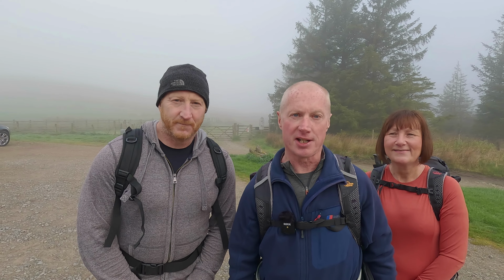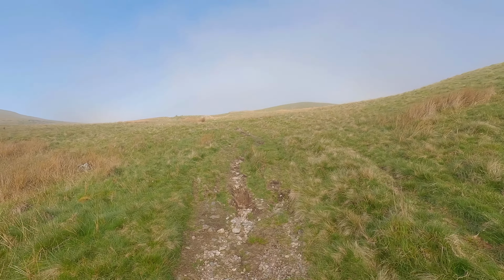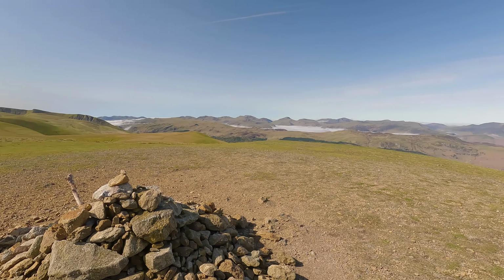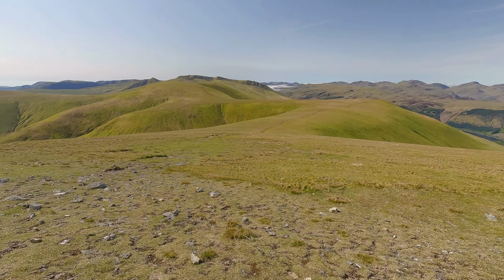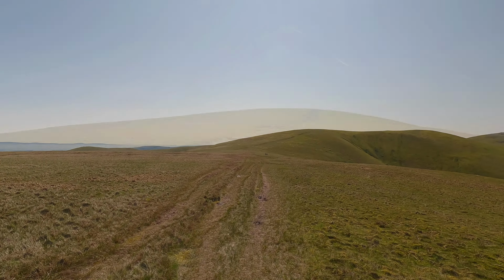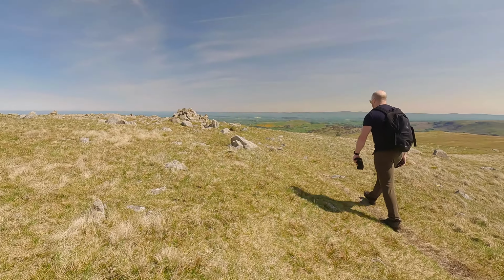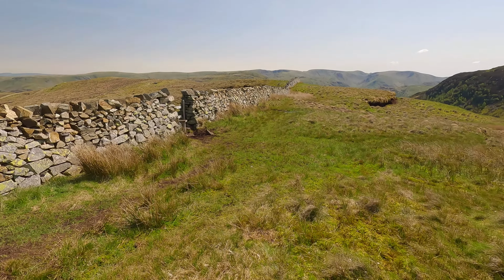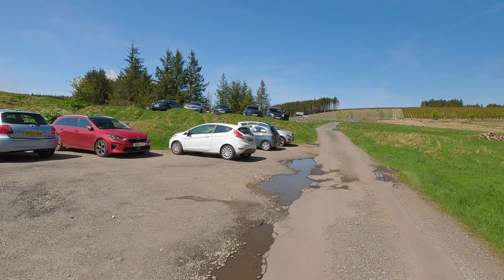Great Dodd, Watson's Dodd, Stybarrow Dodd & Hart Side. Lake District. 13th May 2023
A walk in the Eastern Lake District up to four Wainwright Fells.
We were joined on the walk by my brother Gary.
The walk starts from the parking area at High Row near Dockray and first heads along The Old Coach Road for approx. half a mile before turning left to start the Climb up to Great Dodd.
We follow the grassy path, crossing some boggy sections along the way up to Great Dodd (857m)  We had superb views on the way up, made even better by a temperature inversion in the valleys below.
The views from Great Dodd summit were stunning with all the major fells on view, such as Scafell Pike, Great Gable etc.
From Great Dodd we follow the clear path to Watson's Dodd (789m)  then Stybarrow Dodd (843m)
From Stybarrow Dodd we follow the ridge to Hart Side (756m)
From Hart Side we visit Birkett Fell before descending to Dowthwaitehead and then follow the path through fields back to High Row.
Distance is around 9 miles.
Gary & myself had our brother Eric in our thoughts on this walk as he sadly passed away suddenly on 27th December 2022 at the age of 56. The last time I walked in The Lake District with my brothers was January 2019 when we went up to Helvellyn. Eric was with us on the Helvellyn walk. He is greatly missed by all who knew him.